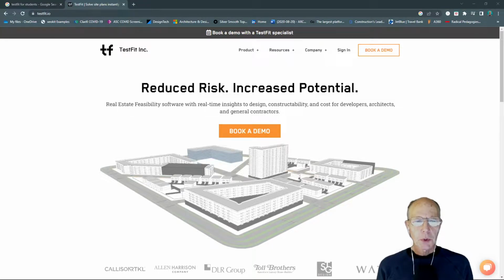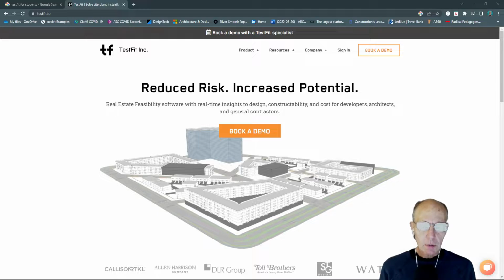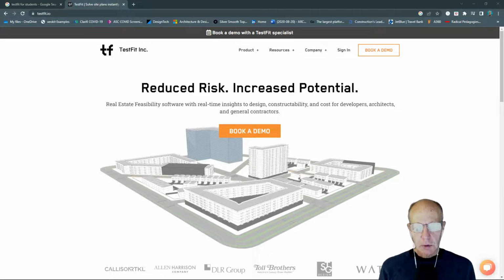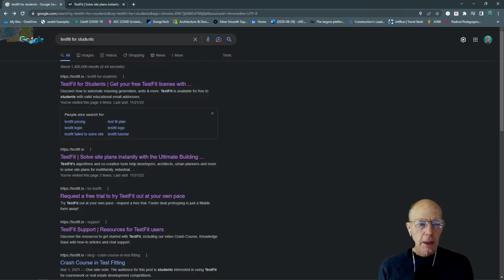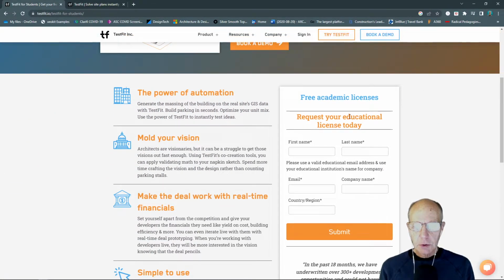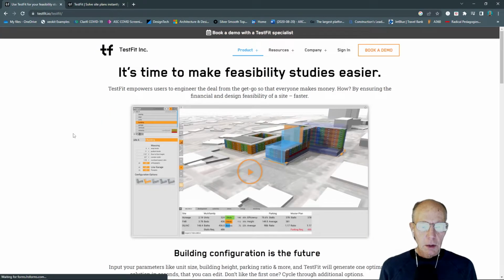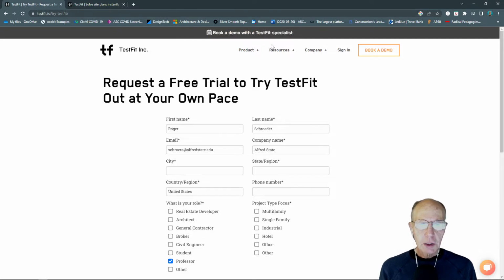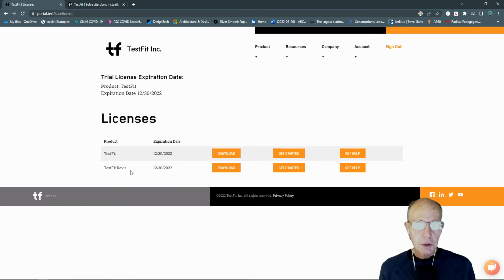ASC 22 1 Introduction and Install Testfit 3min